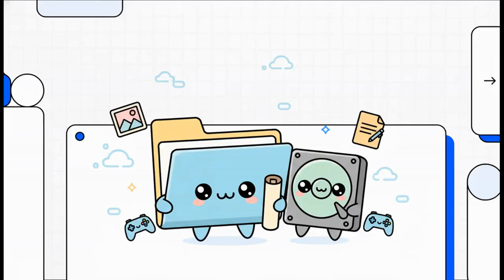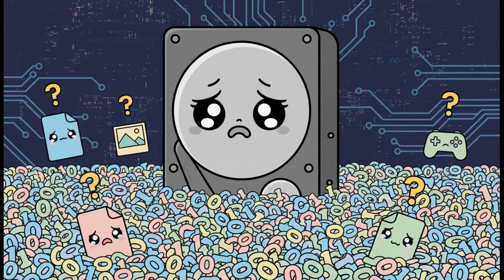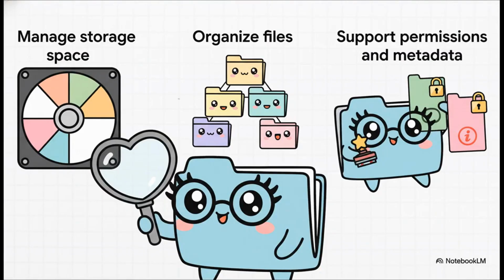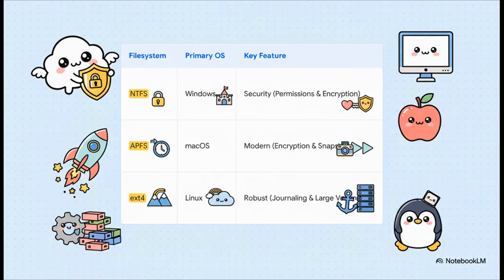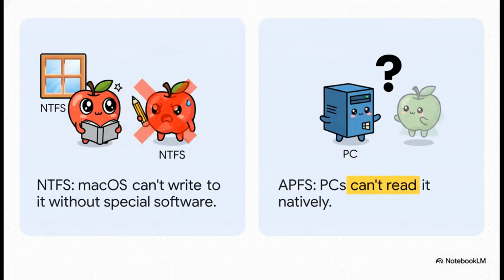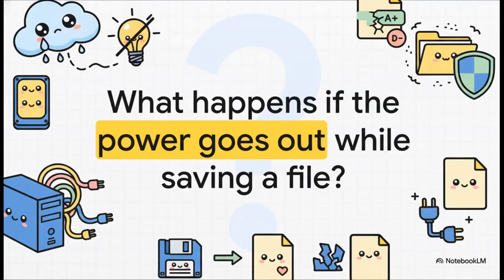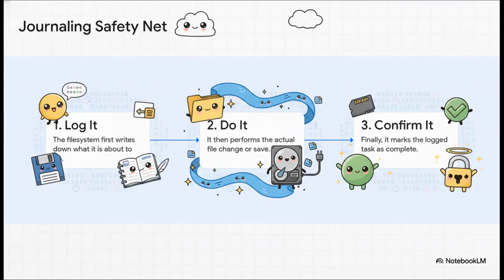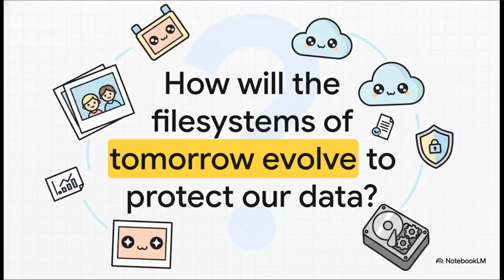CompTIA Tech+ Objective 3.1 Part 1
Filesystem Functions
Key Filesystem Types
1. FAT (File Allocation Table)
2. NTFS (New Technology File System)
3. exFAT
4. HFS+ / APFS (Apple File Systems)
5. ext3/ext4 (Linux File Systems)
Key Concepts